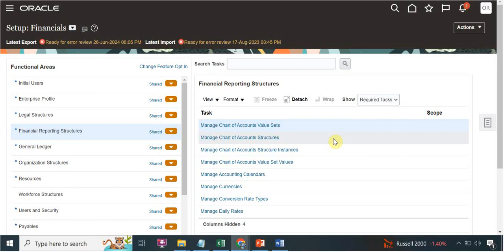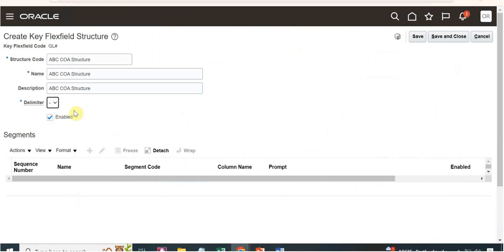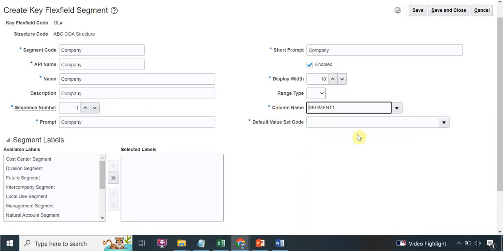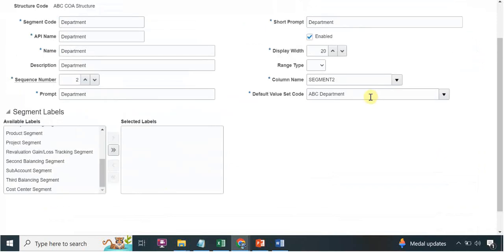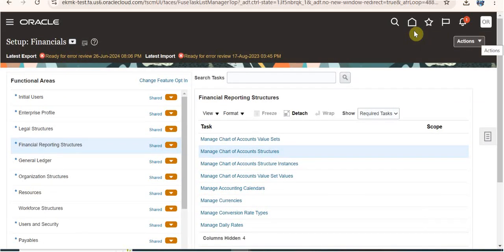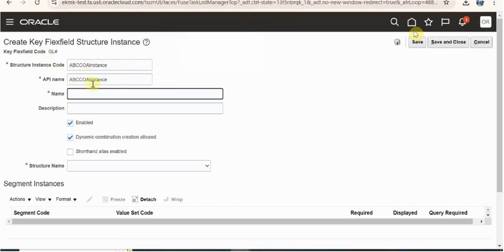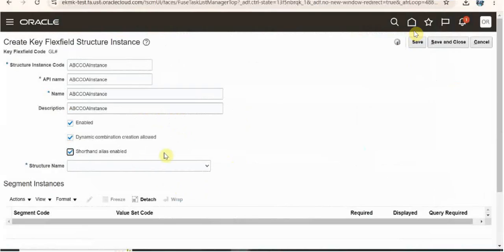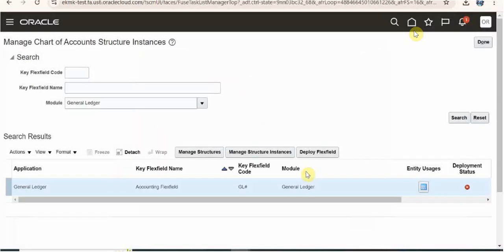Chart of Account Structure/instances complete setup with advance details in Oracle Fusion- Session 4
Hello Everyone,
this video will explain the complete concept with configuration of Chart of Account Structure/ COA structure instances in Oracle Fusion. this is very detailed video exaplaining of each field and uses in oracle with example.